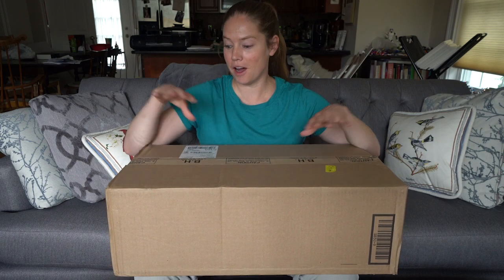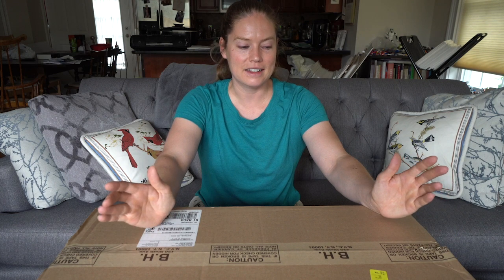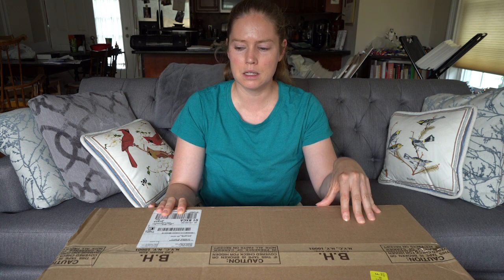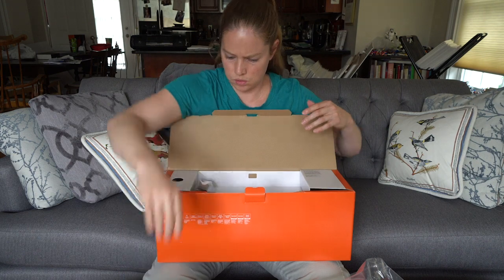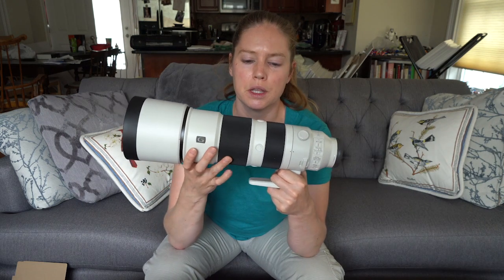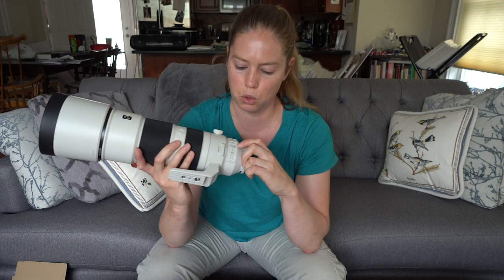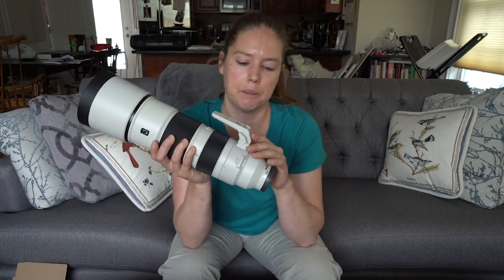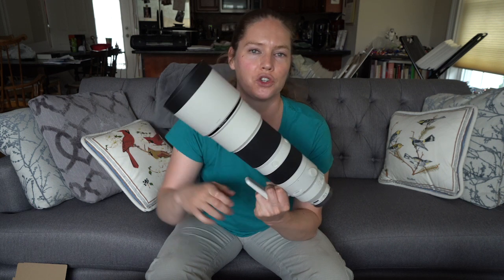Sony 200-600mm Unboxing!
A new addition to the wildlife lens family!  Please enjoy the unboxing of the new Sony 200-600mm f5.6-6.3 G!

Camera bodies for stills
Sony a9
Sony A7RIII
Battery grip

Camera body for video/vlogging
Sony A6400

Lenses
Sony 10-18mm f4 OSS
Sony 24-105mm f4 G
Sony 50mm f1.8
Sony 70-200mm f2.8 GM
Canon 100mm f2.8 Macro L
Sony 400mm f2.8 GM Sigma 500mm f4 S
Sigma MC-11 adapter
Sony 1.4x and 2x TCs

Tripods (stills)
Gitzo tripod
Induro GIT304L tripod

Tripod (vlogging)
K&F Concept 62” DSLR Tripod

Tripod heads
Gimbal Mongoose 3.6 Gimbal Head by 4th Generation Designs
Ballhead Arca-Swiss Monoball Z1

More Vlogging Gear
Feiyu AK2000 Gimbal Stabilizer
Rode VideoMicro Compact On-Camera Microphone
Smith-Victor Ring Light (19”)
Cold shoe bracket for mic

Bags
ONA Union Street bag
Mindshift Gear Firstlight 40L
Mindshift Gear Moose Peterson MP-1 V2.0
Think Tank Photo Glass Limo
Think Tank Photo Retrospective 30 V2.0 Think Tank Photo Airport Security V3.0 Rolling Camera Bag
Think Tank Photo Skin 75 Pop Down V2.0 and V3
Thin Skin Belt v3.0